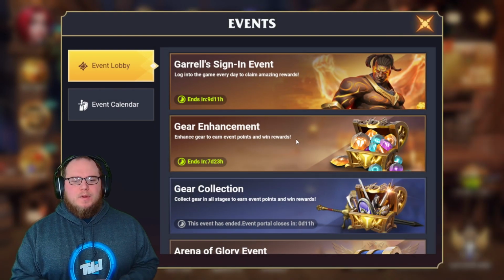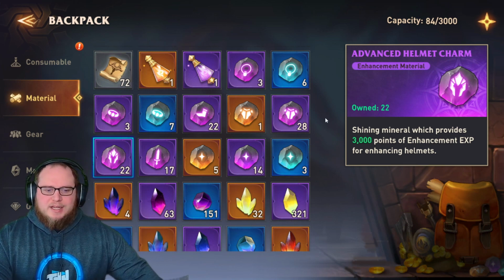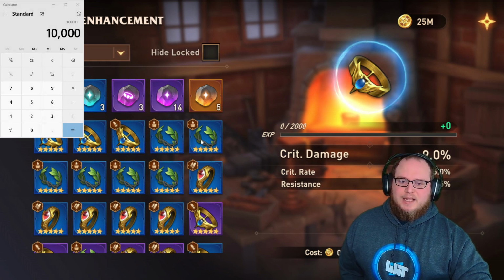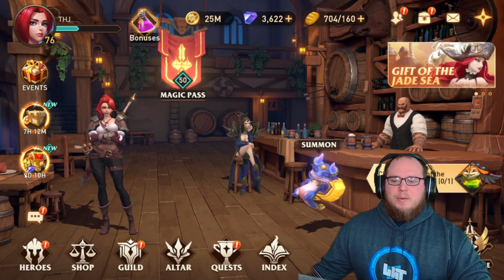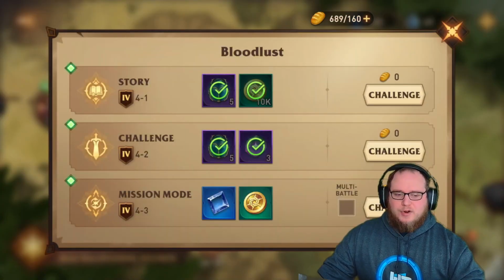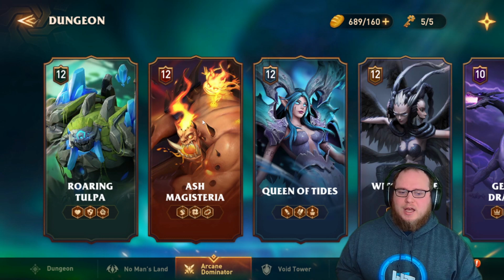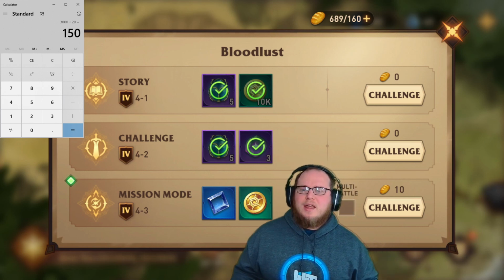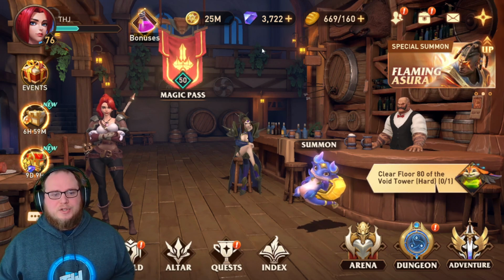Awaken Chaos Era: Gear Enhancement Tips and Tricks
📢Hey guys and gals today's video is about the best way to level up gear!📢
⏱️Timestamps⏱️
Intro 0:00
Event :42
Leveling Gear breakdown 4:30
Ways to get Charms 7:30
Fire Slam Rewards Breakdown 8:40
Adventure Mode Energy Breakdown 11:20
Dungeon Mode Energy Breakdown 13:40
Event Breakdown to Finish Event 18:45
Missed Oppurtunity for Event Points 21:00
Outro 21:45